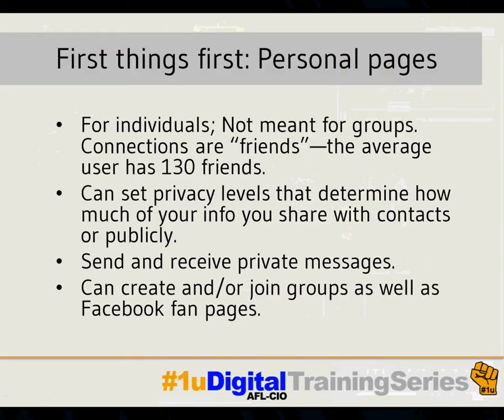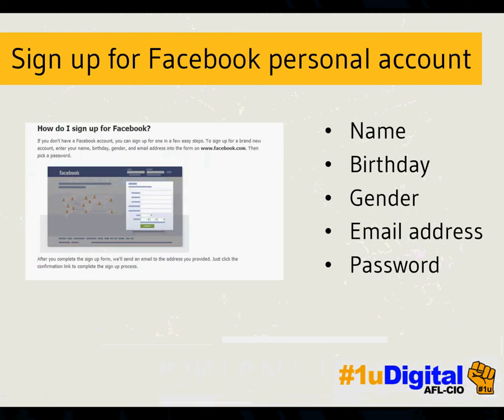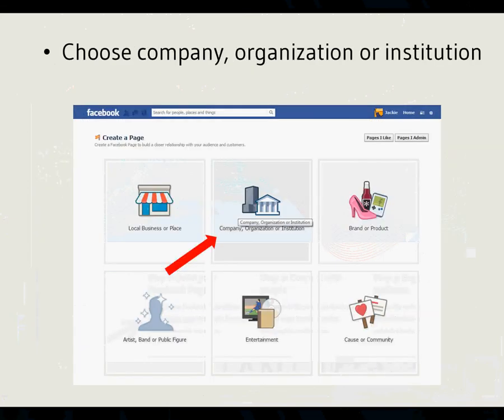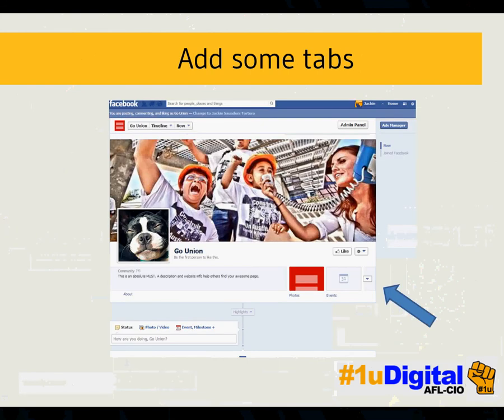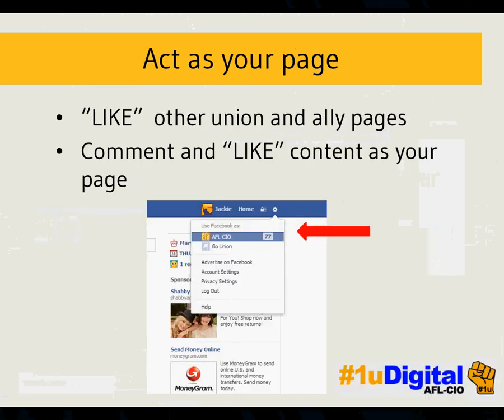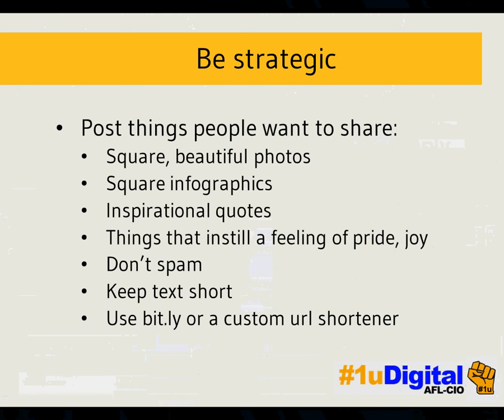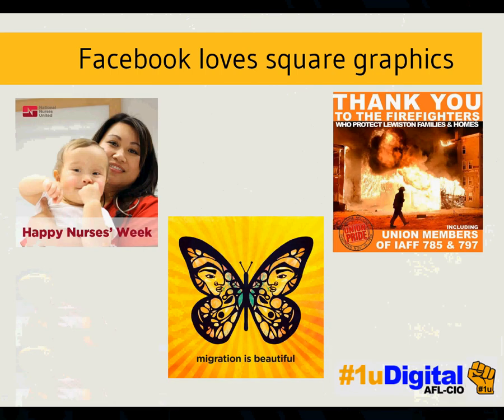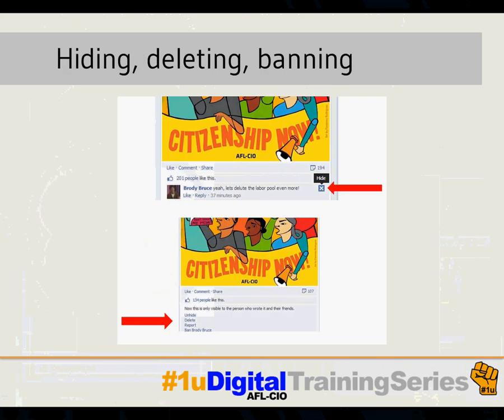1u Digital Training: Facebook 101 Breakout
Learn the difference between Facebook personal, group and pages and some posting tips for the labor movement.